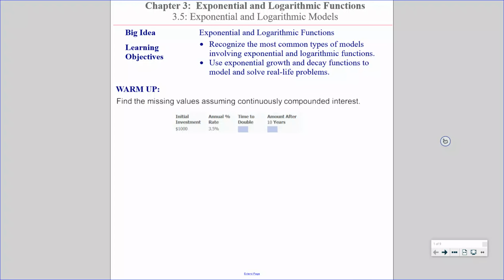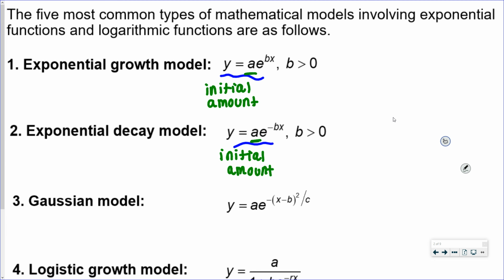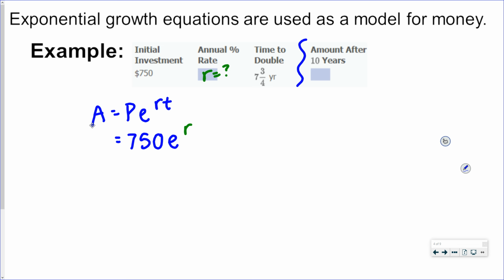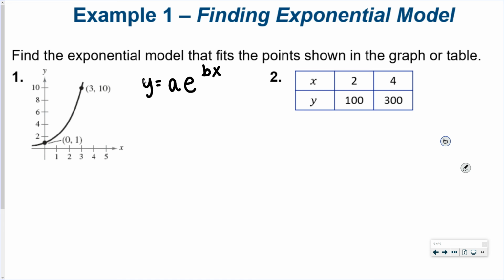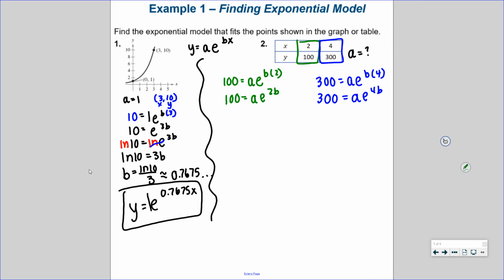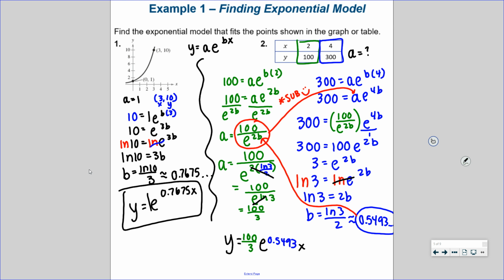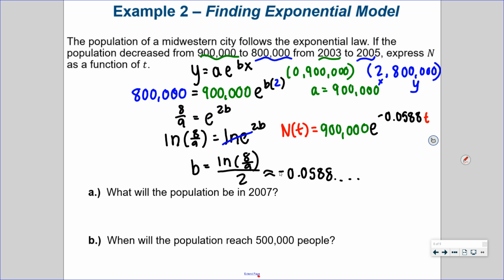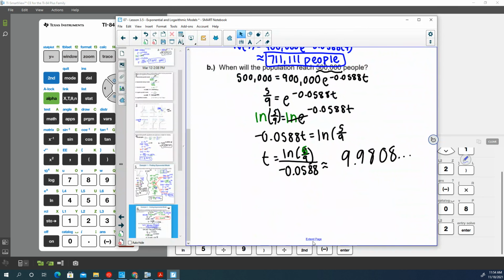Lesson 3.5 Day 1 (11/18) - Pre Calc